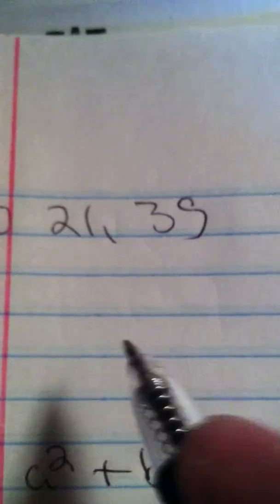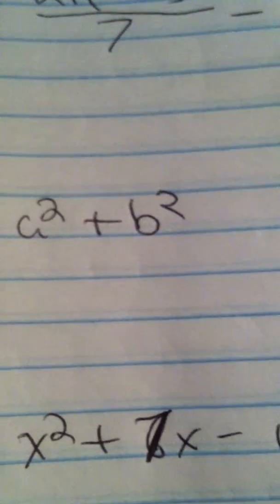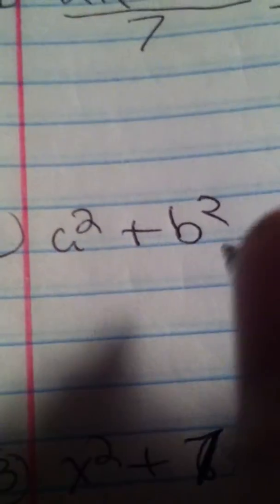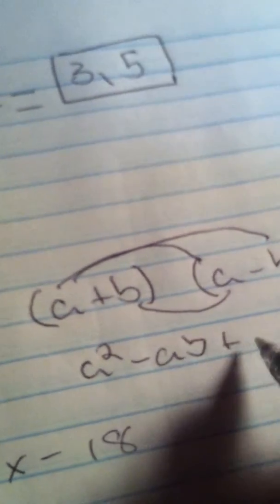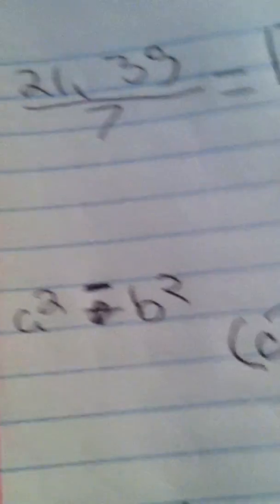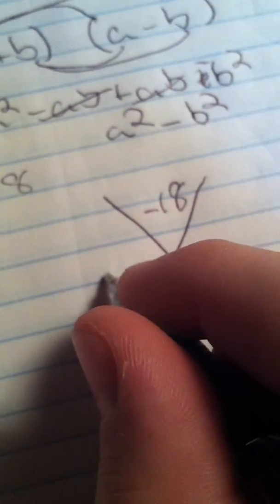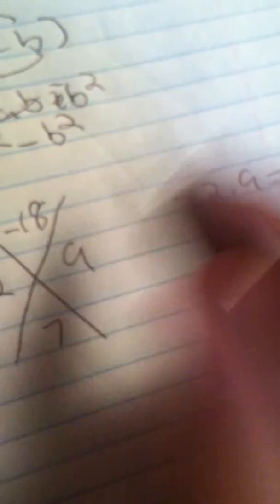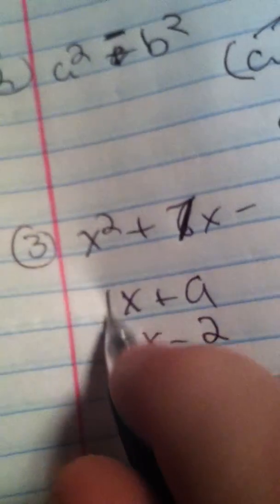VideoAssignment 2A JacobMurdock